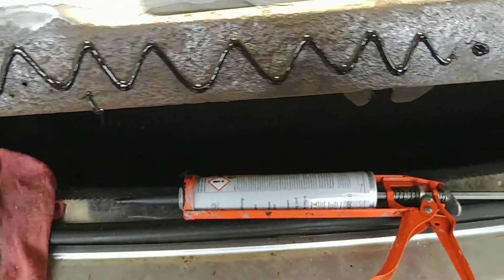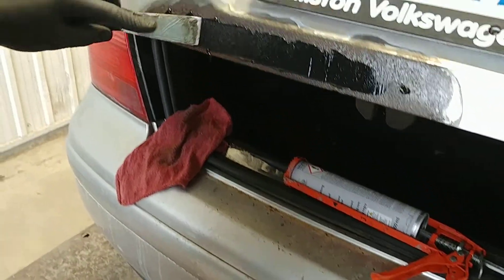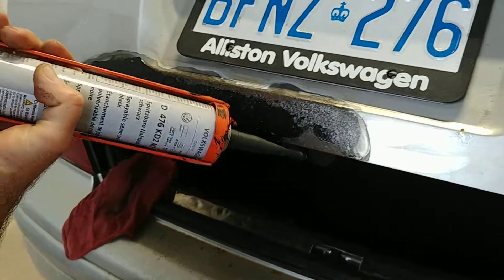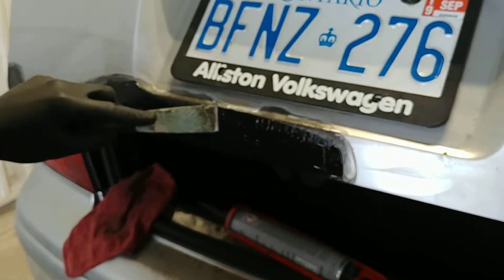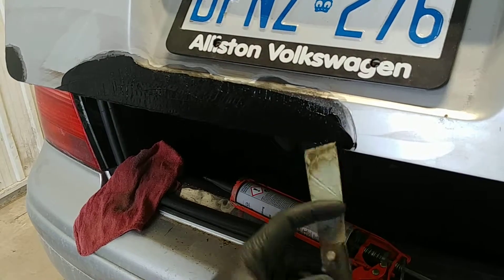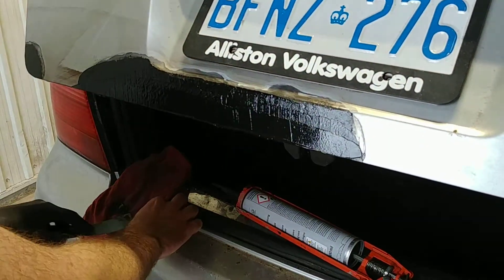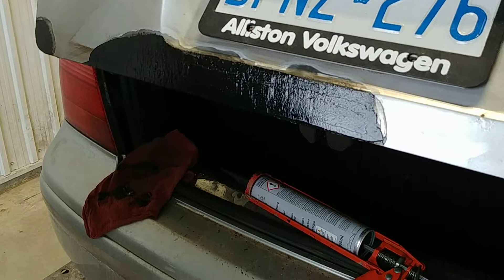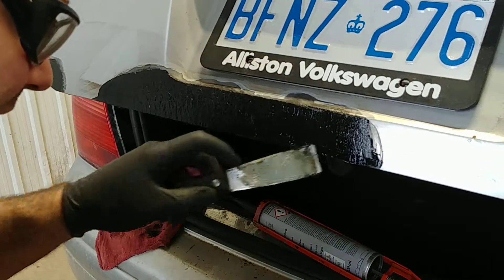Fix yer old crap can car with seam sealer and a putty knife